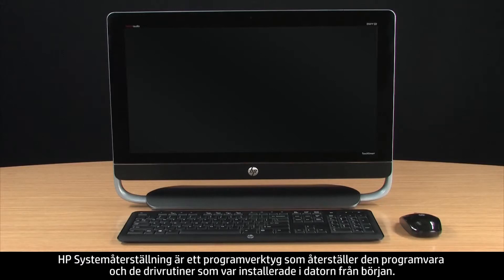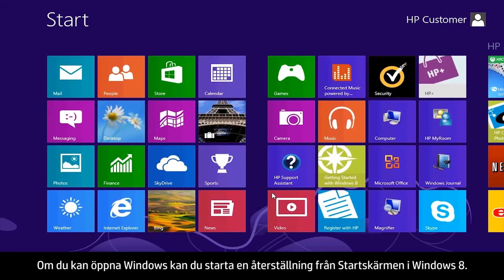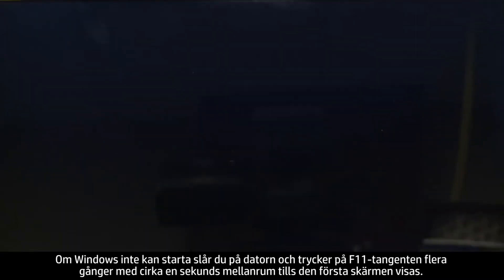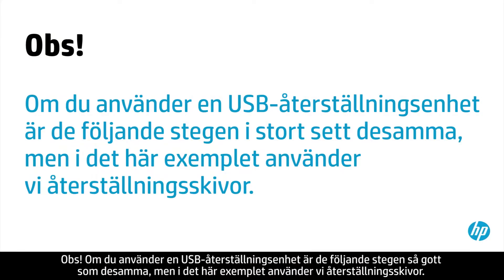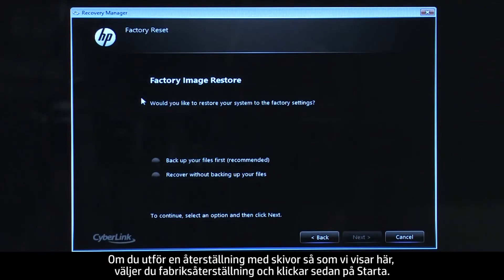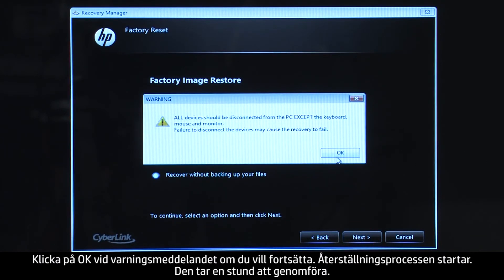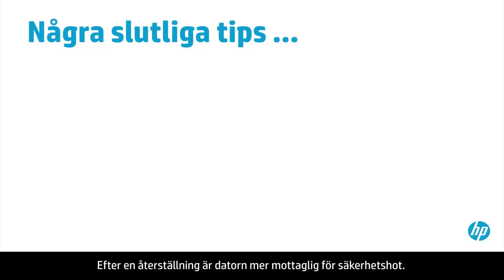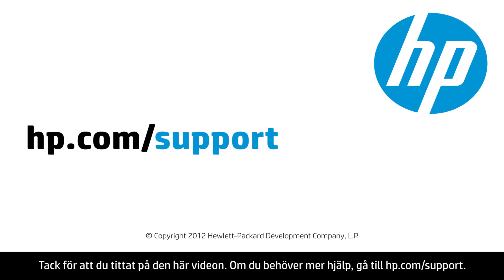Utföra en återställning med HP Systemåterställning på en stationär HP-dator med Windows 8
Den här videon visar hur du använder HP Systemåterställning på stationära HP-datorer med Windows 8 för att återställa programvaran så som den var när du köpte datorn.
Den här filmen producerades av HP.